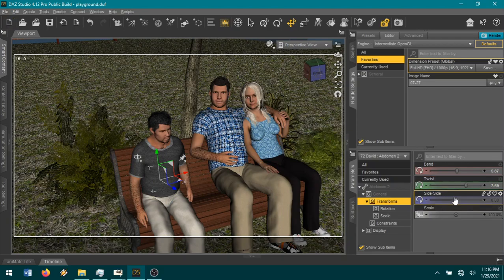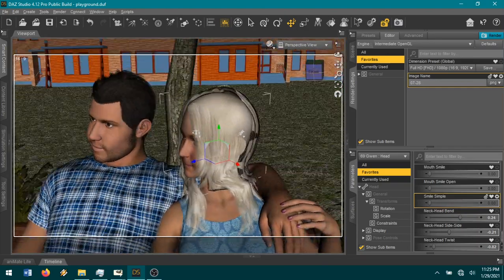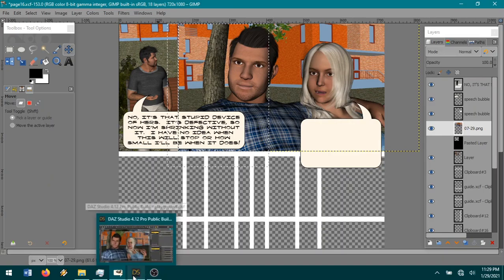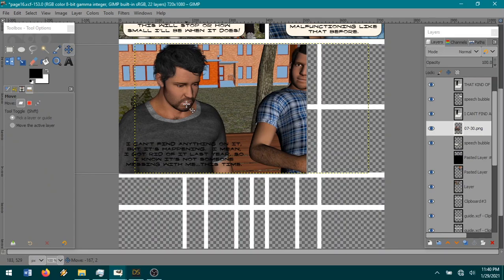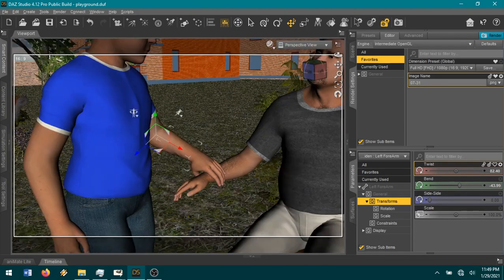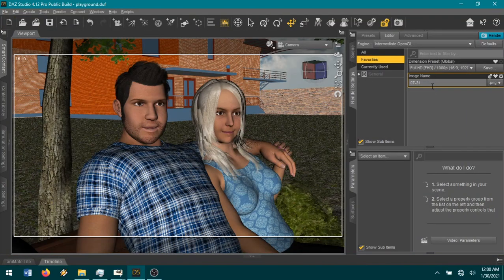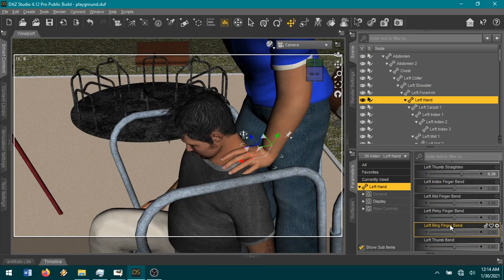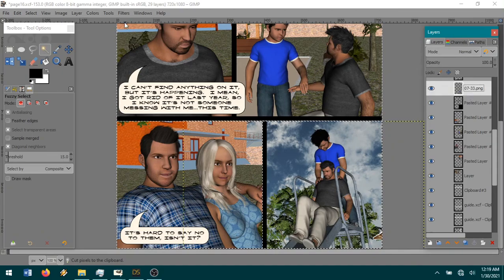Behind the Scenes: Shrimp Of The House: Recall Part 2 Page 16